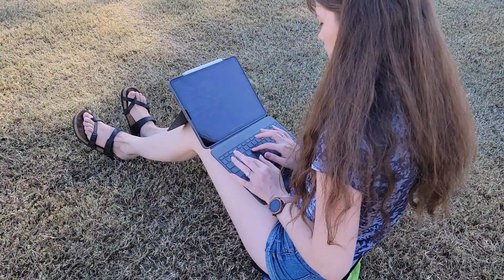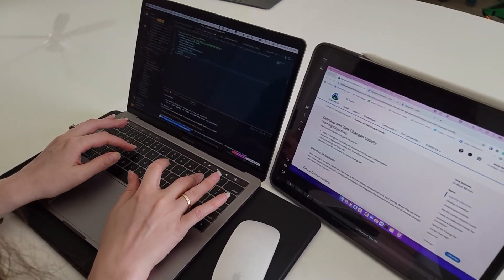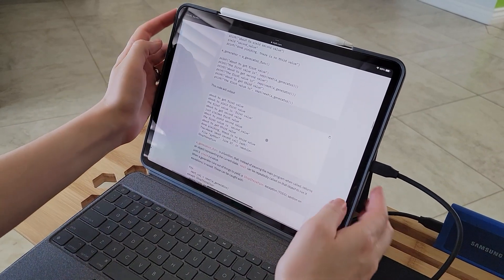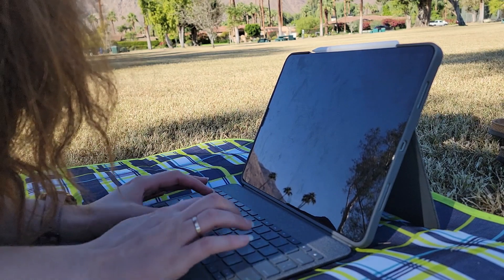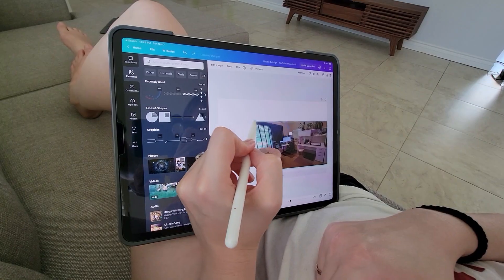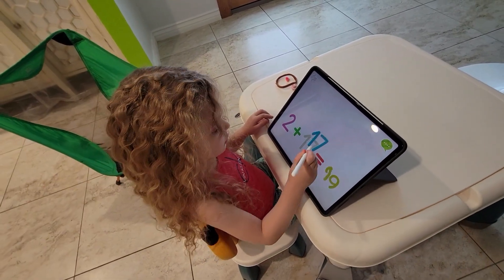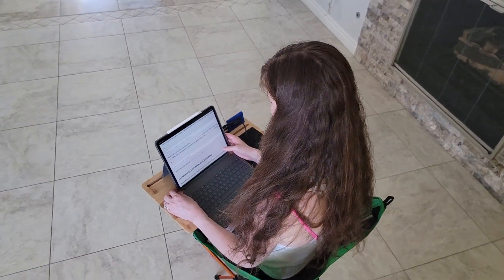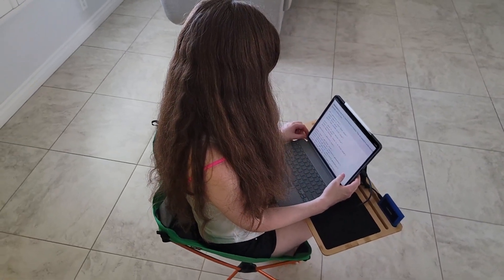How I use my iPad Pro as a tech person while on the go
I found that every day I am using more and more frequent my IPad and you might be interested in knowing how do I use my IPad Pro?
Well I use my IPad Pro 12.9 inch 4th gen 2020 for many different things in my professional and personal life. IPad Pro fits well in my on the go lifestyle, I use my IPad to code, I use my IPad to work, I use my IPad to study, read, watch movies, surf the internet and do a million other things like video editing using Lumafusion.
As you can see I use my IPad for many different things and it is one of my favorite tech gear enhanced with IPad accessories such Logi Combo Touch case and Apple pensile makes this an amazing IPad setup for any creative projects.

💡 Educative is one of the resources that I used the most for my interview preparation  and the following courses are the ones that I used to build my luck in tech interviews
1. 💡 Grokking the Coding Interview: Patterns for Coding Questions
2. 💡 Grokking the coding interview
3. 💡Grokking the System Design Interview
4. 💡 Grokking the Behavioral Interview

Best IPad Accessories:
IPad Pro 12.9in
Logitech Combo Touch iPad Pro 12.9-inch (fits decently 4th gen IPad )
Apple Pencil 2nd Gen
IPad screen protector
Samsung SSD T7 2TB

📚 book recommendations:
📖 Elements of Programming Interviews in Python: The Insiders' Guide
📖 Cracking the Coding Interview: 189 Programming Questions and Solutions
📖 Grokking Algorithms: An illustrated guide for programmers and other curious people
📖 Introduction to Algorithms, 3rd Edition (The MIT Press)
📖 The Algorithm Design Manual, 2nd edition